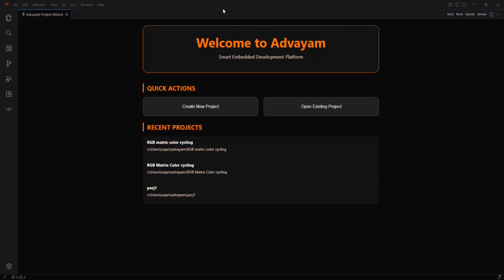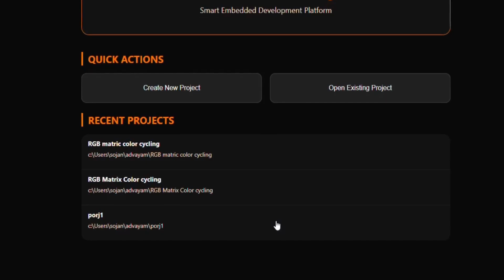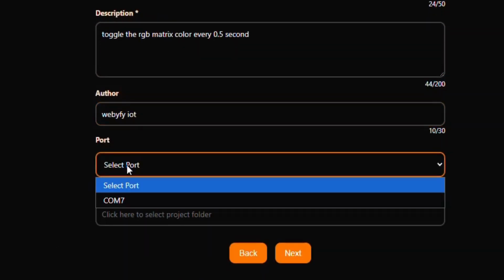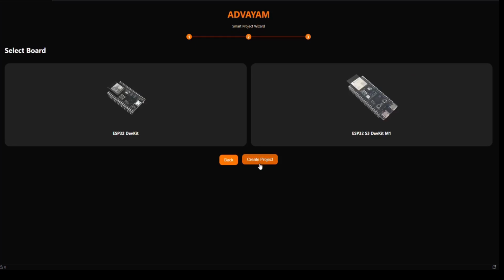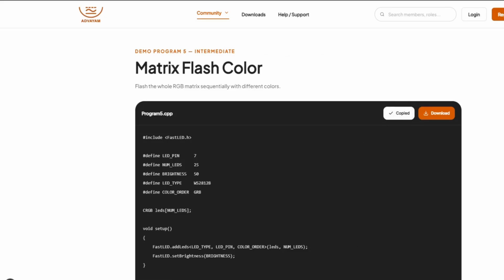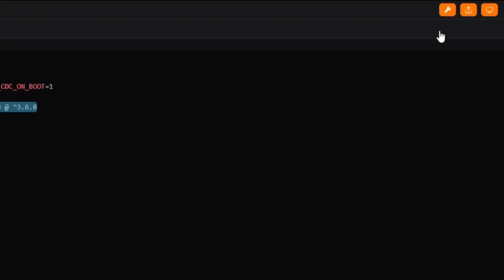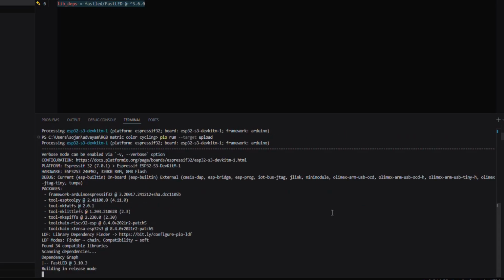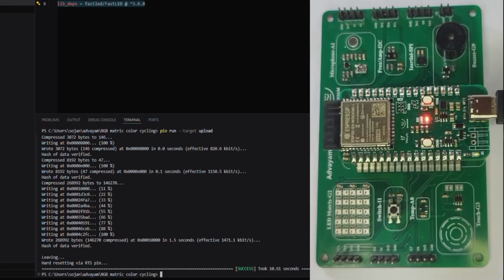Advayam IDE introduction | webyfy iot pvt